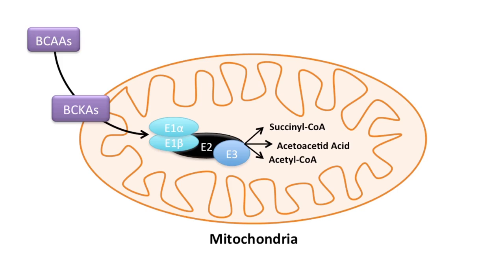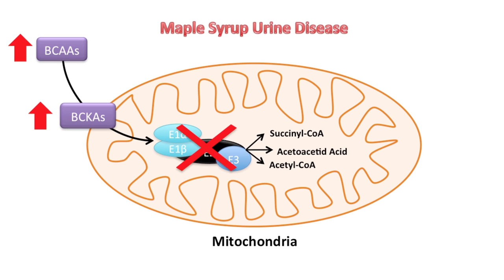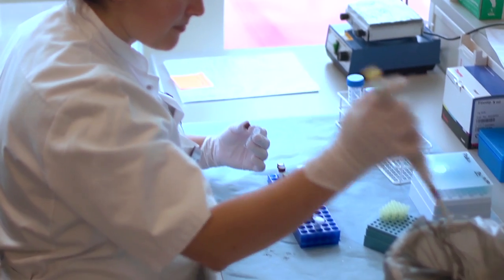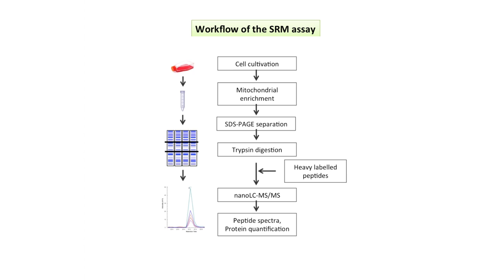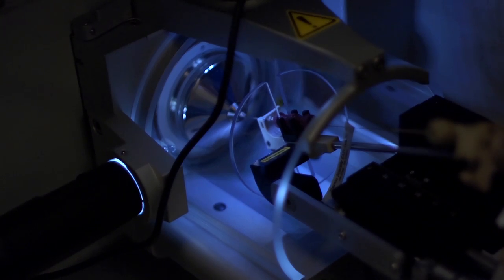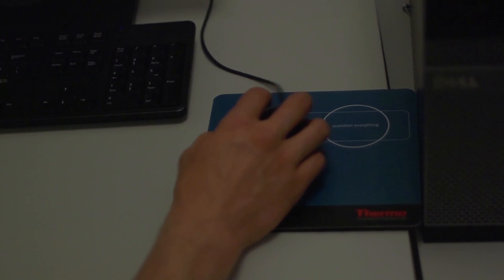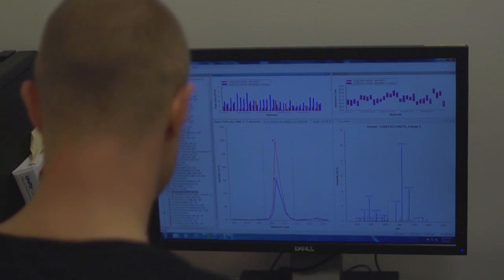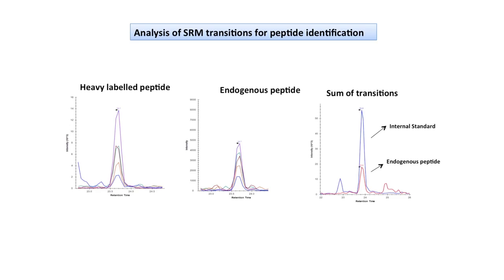Mass spectrometry protein quantification in maple syrup urine disease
Article: "Selected reaction monitoring as an effective method for reliable quantification of disease-associated proteins in maple syrup urine disease"

Authors: Paula Fernández-Guerra, Rune I. D. Birkler, Begoña Merinero, Magdalena Ugarte, Niels Gregersen, Pilar Rodríguez-Pombo, Peter Bross and Johan Palmfeldt